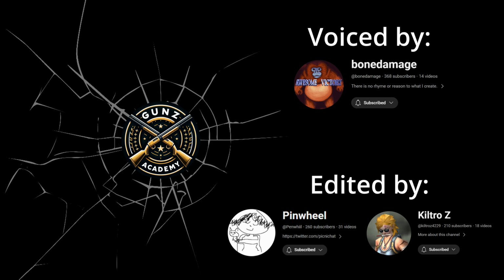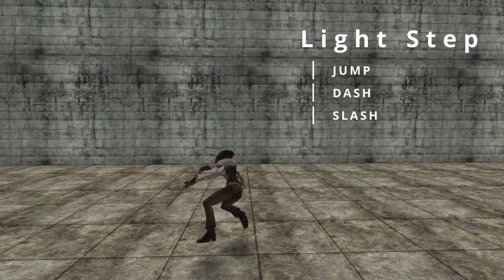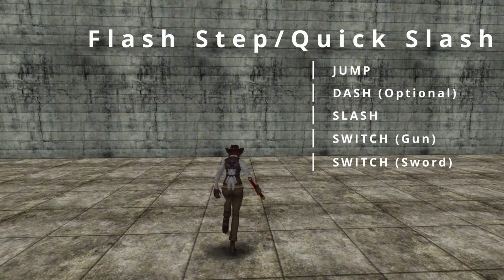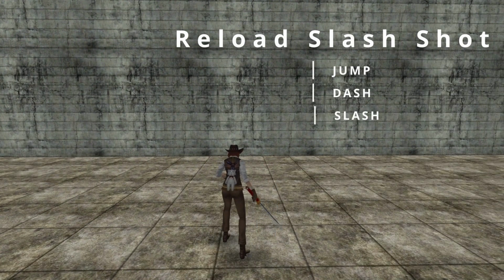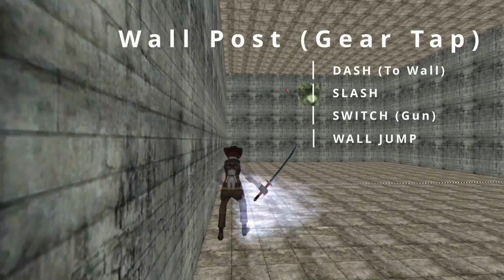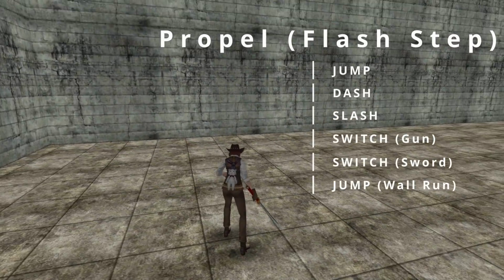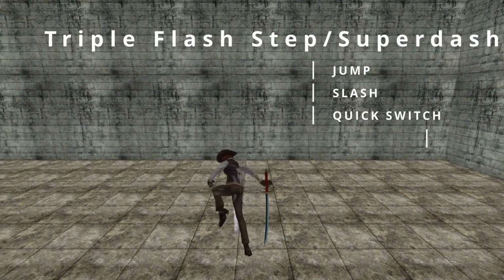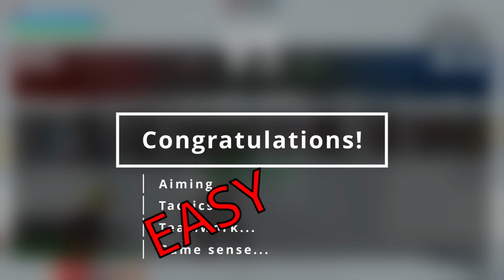Comprehensive K-Style Guide for GunZ: The Duel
A reference guide for K-Style, from Basic to Advanced!

Voiceover:  @bonedamage
Editing:  @KiltroZ + @Penwhiil l

TIMESTAMPS
00:00 Comprehensive K-Style Guide
00:50 Basic Controls and Mechanics
04:30 Beginner Moves
04:42 General K-Style Tips
05:35 Light Step
06:36 Wall Climb
07:25 Butterfly
08:25 Slash Shot
09:19 Double Light Step
10:06 Half Step
10:52 Flash Step
11:41 Double Flash Step
12:25 Gear Tap
12:57 Half Half Step
13:31 Swap Shot
14:09 Reload Shot
15:09 Reverse Massive
15:21 Block Rush
16:03 Block Launch
16:49 Intermediate Moves
17:05 Reload Slash Shot (RSS)
17:47 Reload Half Step (RHS)
18:35 Reload Half Half Step (RHHS)
19:15 PPQ
19:58 Shimmer
20:38 Gear Tap Late Dash (GT LD)
21:17 Double Butterfly (DBF)
21:56 Flash Step Wall Climb
22:25 Wall Post
23:10 Wall Post Late Dash
23:33 Yo-Yo
24:12 Instafall / Instakill
25:46 Groundlet
26:09 Quick Block
26:48 Air Wall Run
27:34 Propel (Light Step)
28:05 Propel (Flash Step)
28:37 Advanced Moves
28:53 Forbidden Step
30:00 Late Dash Half Step (LD HS)
30:53 Double Half Step (DHS)
31:44 JTap
32:32 Triple Butterfly (TBF)
33:31 Triple Butterfly Dash
34:11 Triple Flash Step
34:51 Grounded Double Half Step (GDHS)
36:21 Velostop
37:19 Blink
39:19 Outro